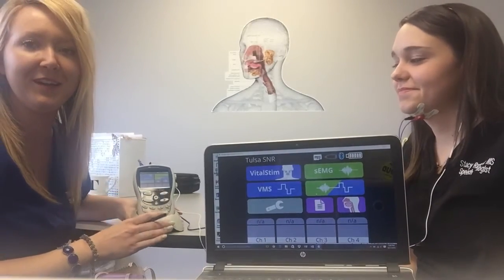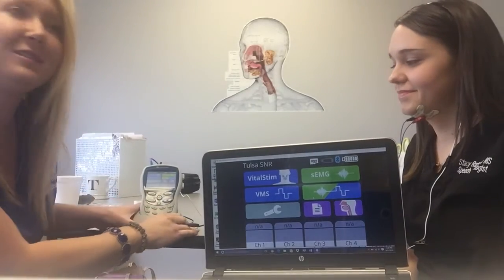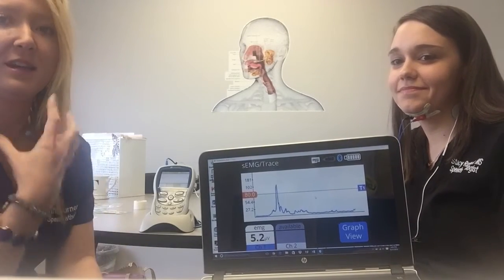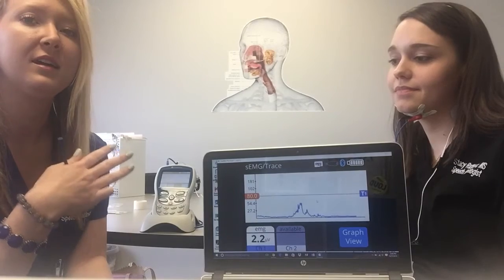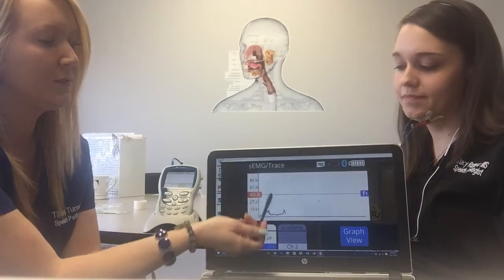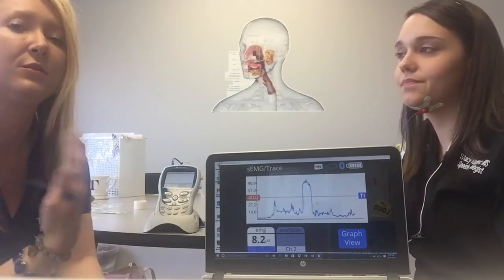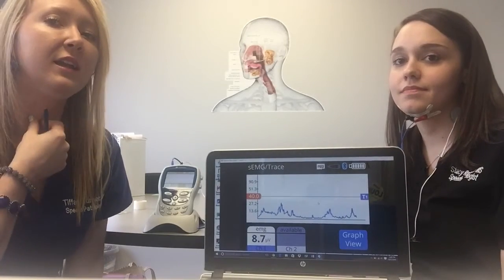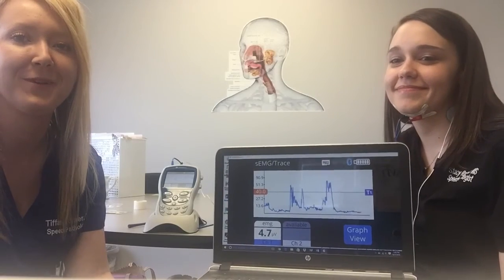Swallowing sEMG Demo on VitalStim Plus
We were so excited to be one of the first facilities nationwide to receive the new VitalStim Plus device that we couldn't wait to show our patient and followers! This video demos the sEMG function with a couple pharyngeal exercises.